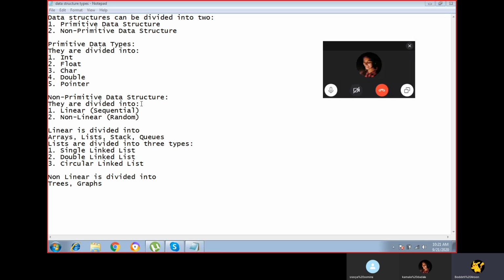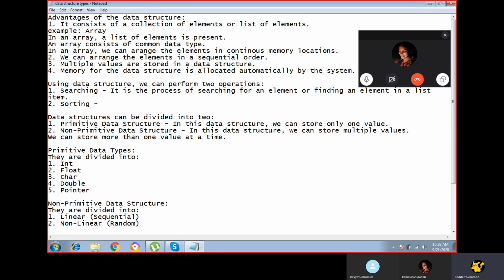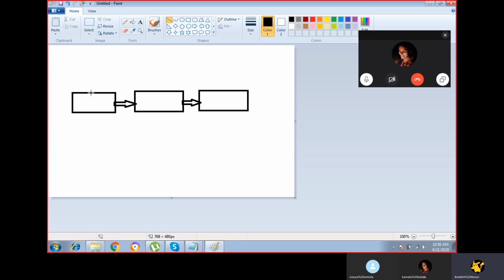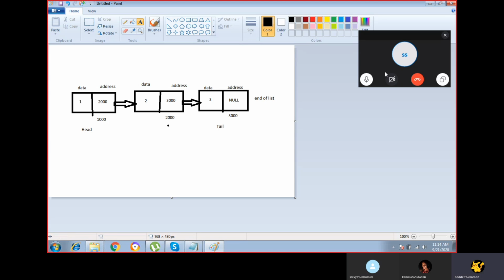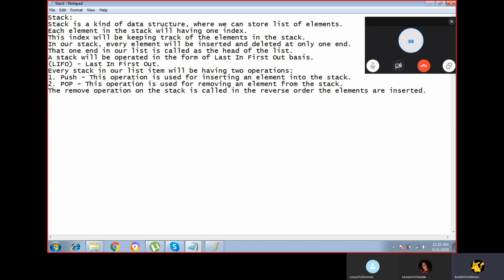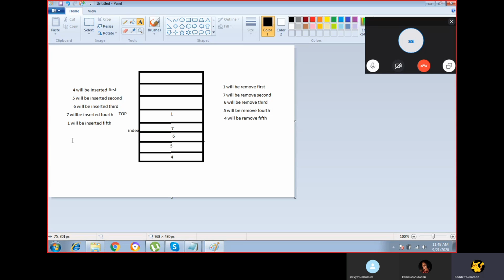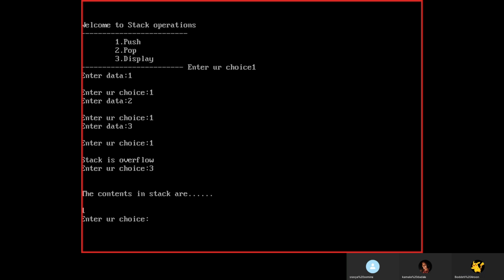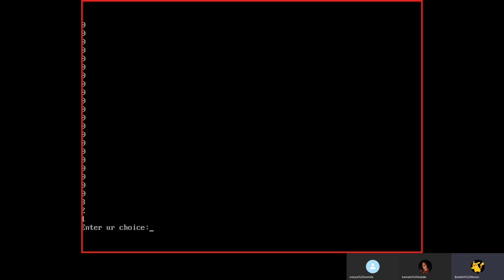Introduction to Data Structures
This video will explain the basics of the Data structures concept in C Programming.
If you have any doubts, please post in the comments section below.